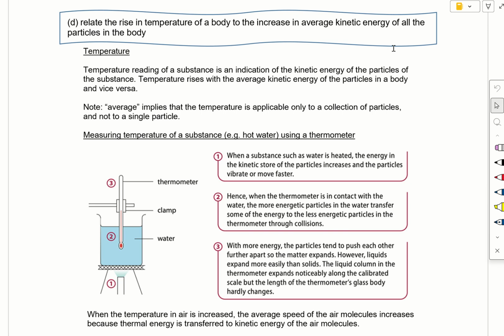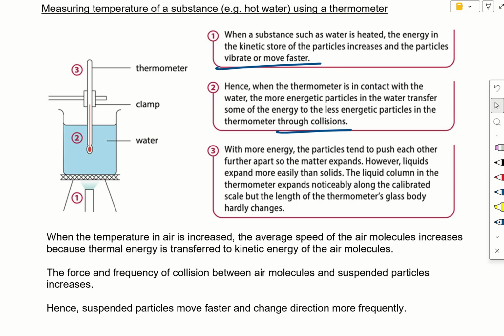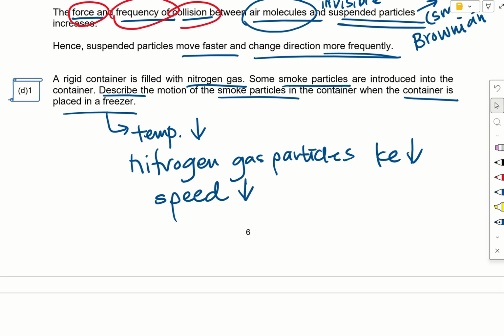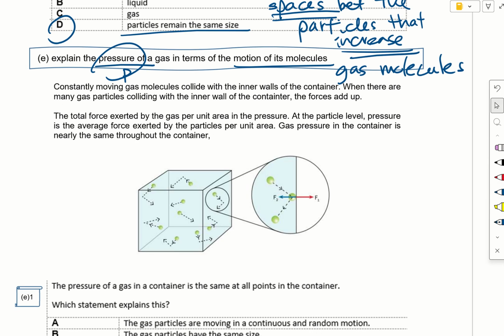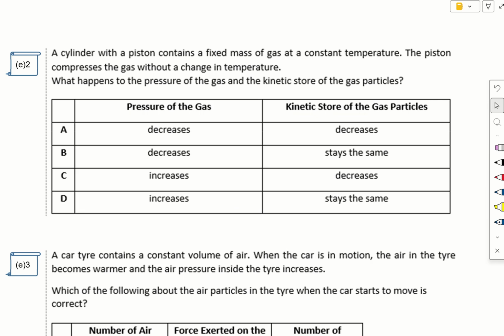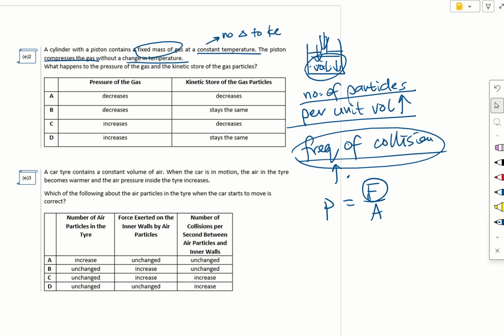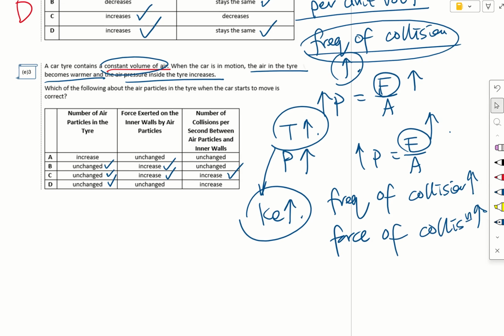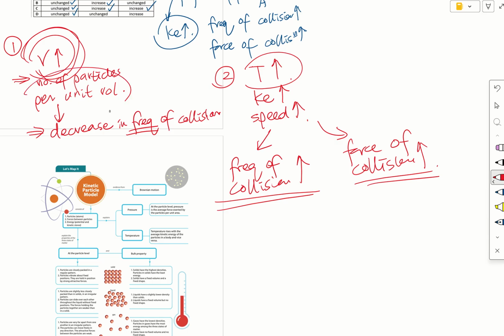Kinetic Model of Matter SC 7 (de)